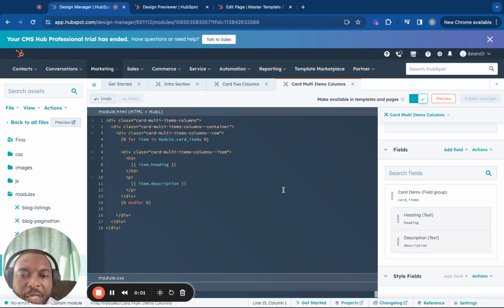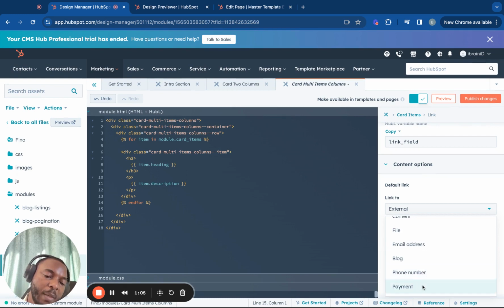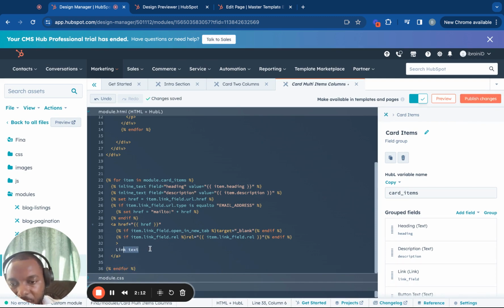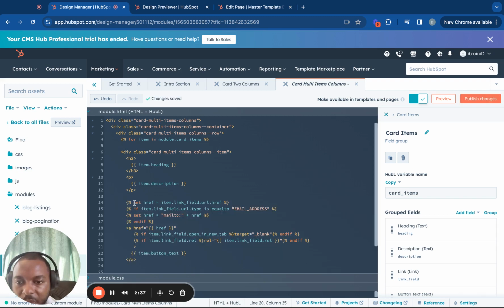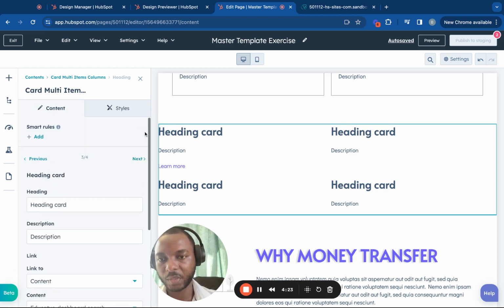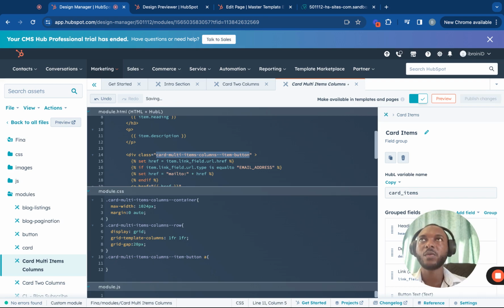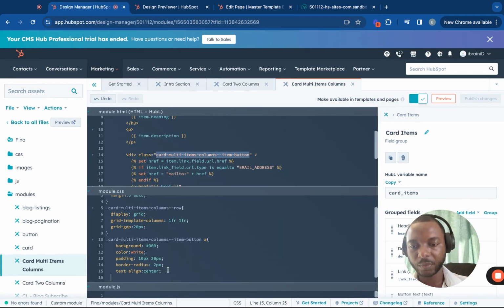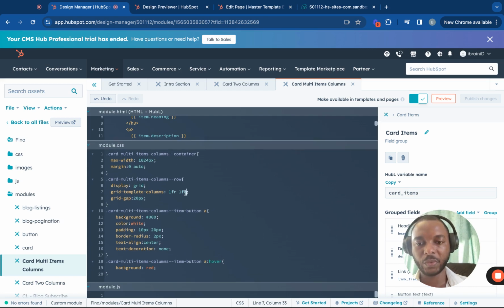Mastering HubSpot CMS: Part 5.6 - Add Button in a Repeater Module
Dive into the intricacies of HubSpot CMS with our in-depth tutorial on embedding buttons within repeater modules, as part of our expansive series. This segment, "Mastering HubSpot CMS: Part 5.6 - Add Button in a Repeater Module," is meticulously crafted to empower you with the skills to enhance interactivity on your HubSpot site by incorporating functional buttons into your modules.

🚀 What You'll Discover:

Integrating Buttons into Repeater Fields: A step-by-step walkthrough on adding actionable buttons to repeater modules, enriching user interaction.
Link and Button Text Configuration: Learn how to effectively set up links and customize button texts to guide users through your digital landscape.
Styling and Customization: Uncover techniques to stylize your buttons, aligning with your site's aesthetics and improving the user interface.
Adaptive Design Principles: Ensure your buttons respond gracefully across various devices, maintaining a seamless user experience.
Troubleshooting Tips: Navigate through common pitfalls in button integration and learn how to resolve them effortlessly.
📌 Tutorial Breakdown:

00:00 Introduction to Button Integration in Repeater Modules
00:17 Setting Up Button Links and Texts
01:10 Customizing Button Appearance and Functionality
02:25 Previewing and Refining Button Integration
03:26 Styling Buttons for Enhanced User Engagement
07:46 Final Touches and Practical Advice
👨‍💻 Ideal for: Digital marketers, web developers, and HubSpot CMS users aiming to infuse their sites with dynamic, clickable elements that drive user action and engagement.

👍 Found this tutorial on adding buttons to repeater modules insightful?

💬 Questions or Need Help? Our goal is to assist you in unlocking the full potential of your HubSpot site with interactive and visually appealing content modules.